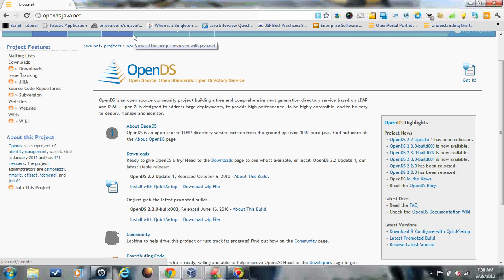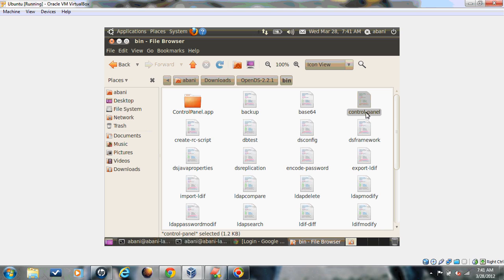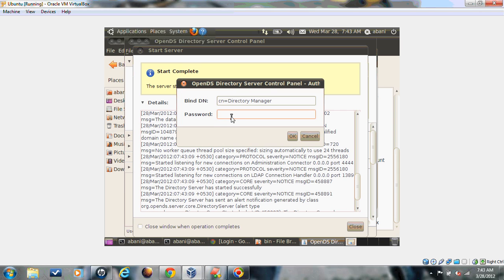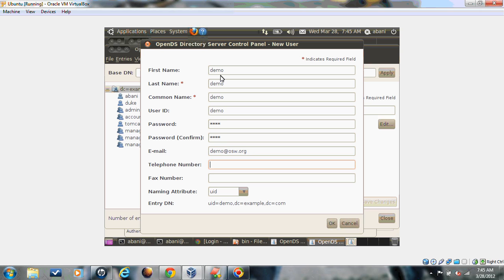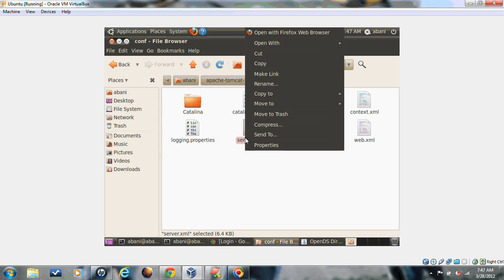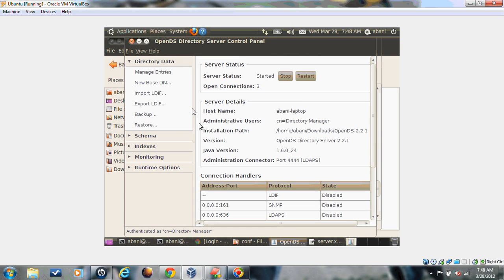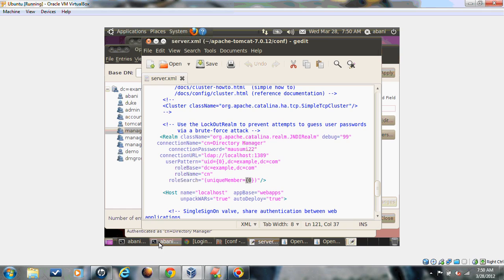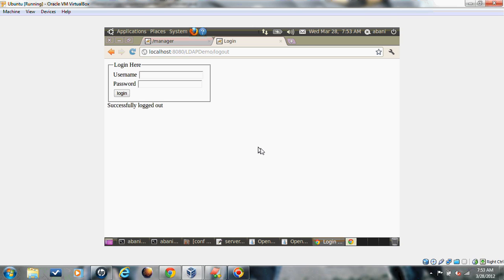Configuring OpenDS with Tomcat7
Configuring OpenDS with tomcat through JNDI realm